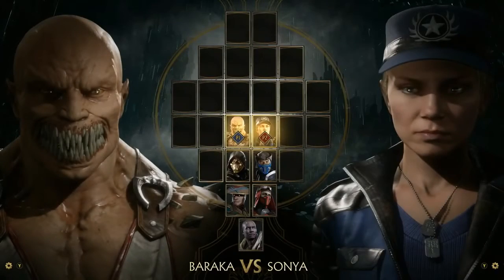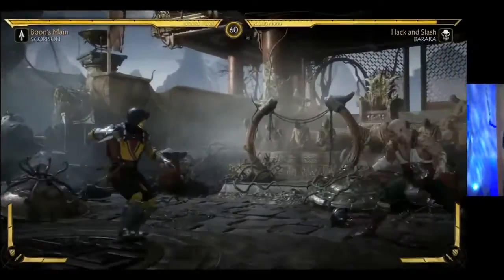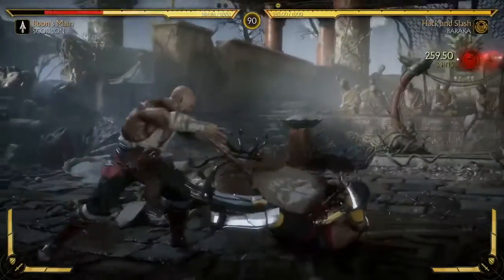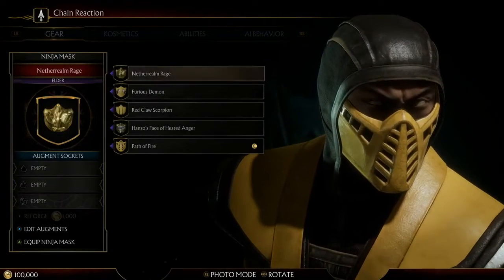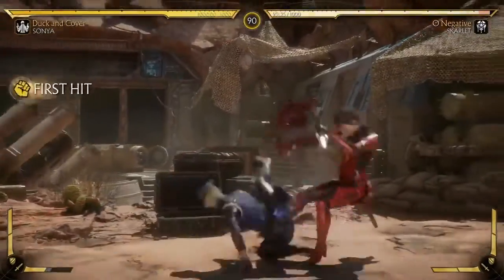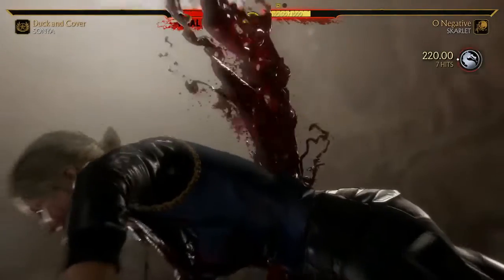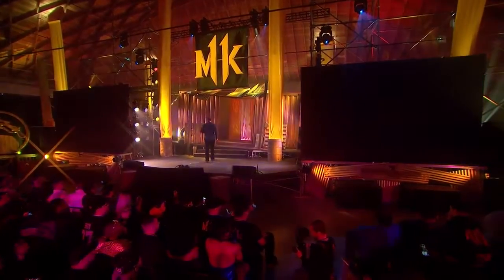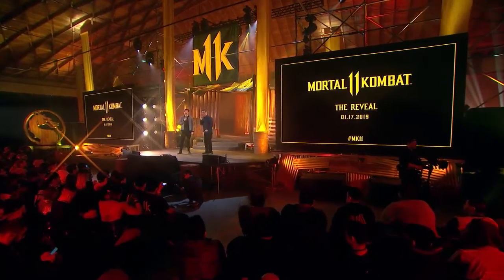Mortal Kombat 11 oficial first Matches And Fatalities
First matche MK11